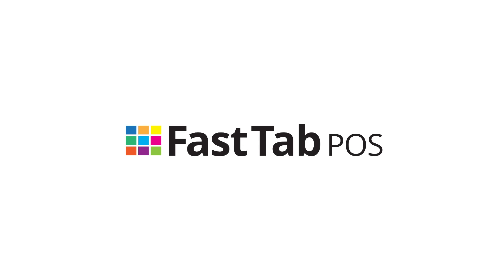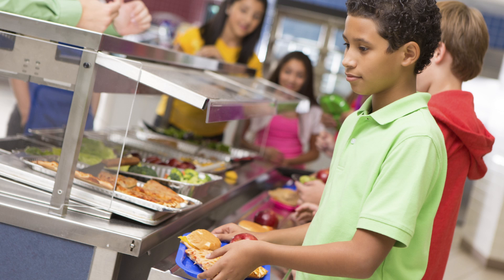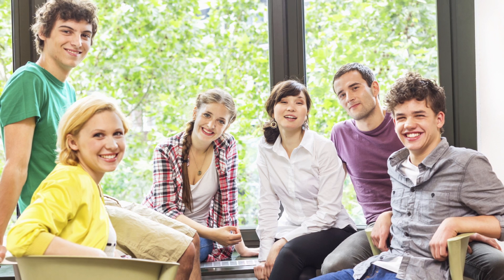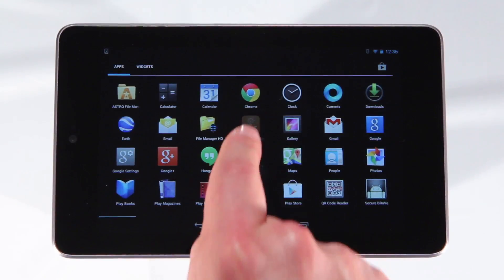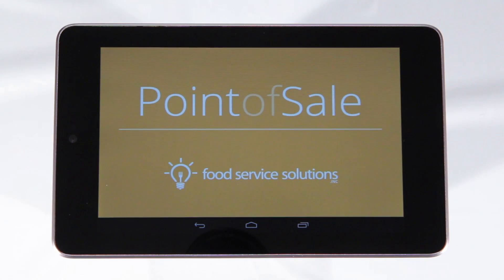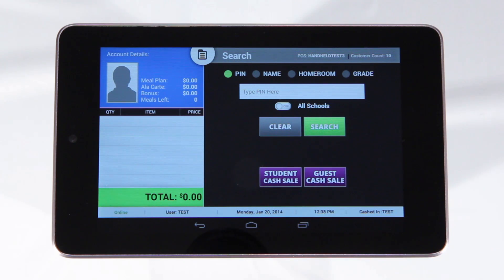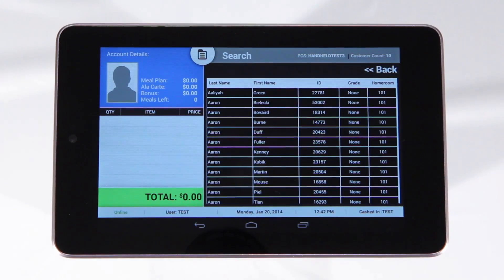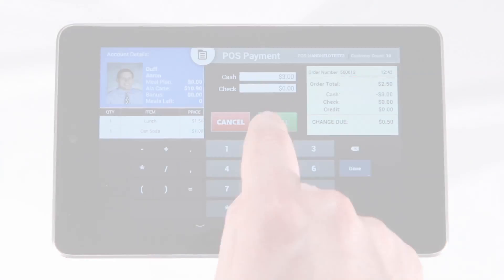FastTab POS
Point of Sale, in Tablet form! This application shows how secure and easy it is to manage your funds, from the convenience of our Tablet.